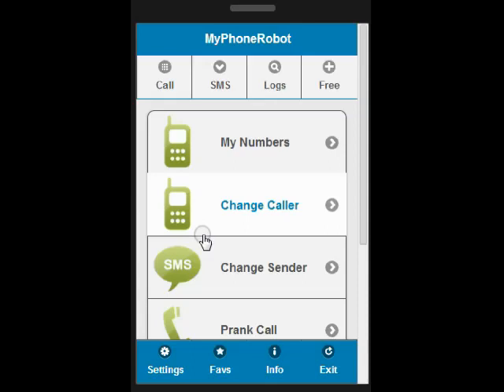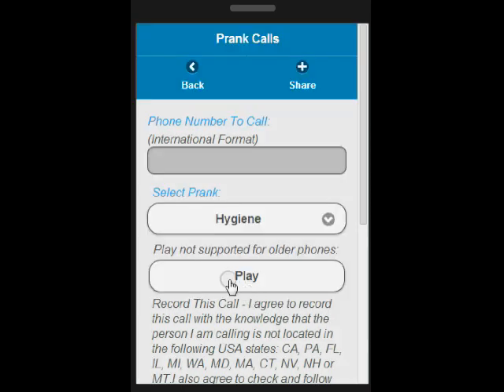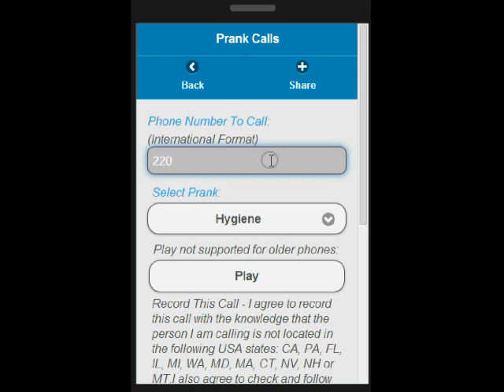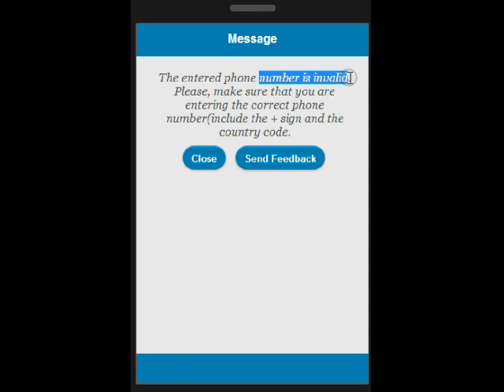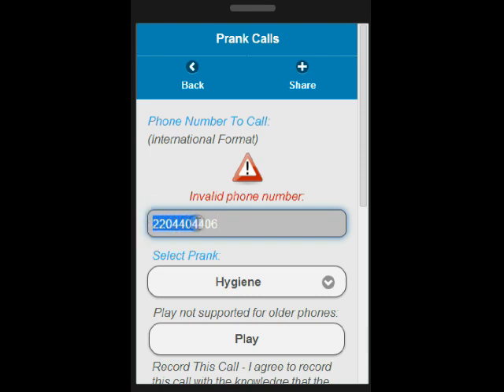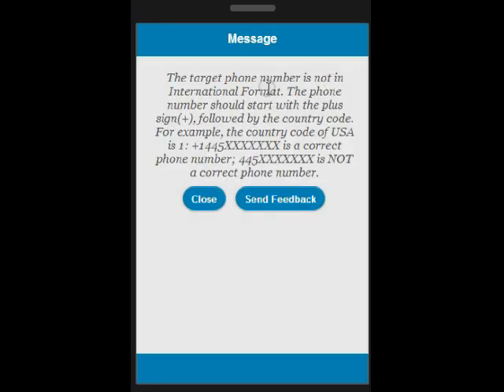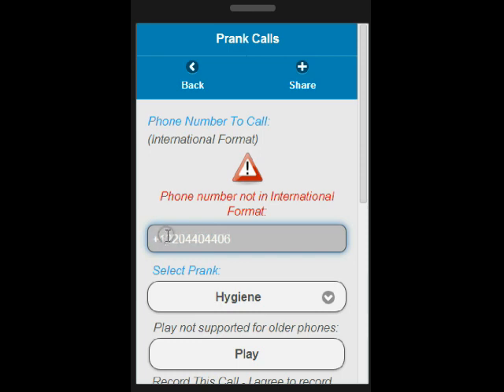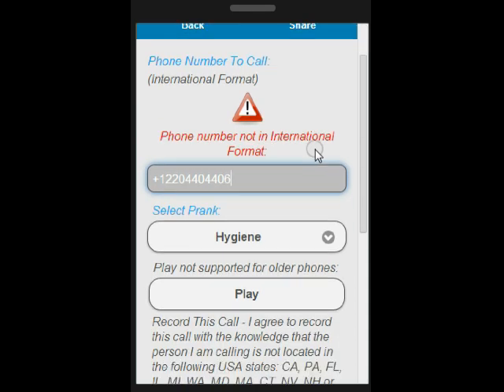International Phone Number Format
Very detailed description and definition of the International phone number format used in many telecom applications including MyPhoneRobot